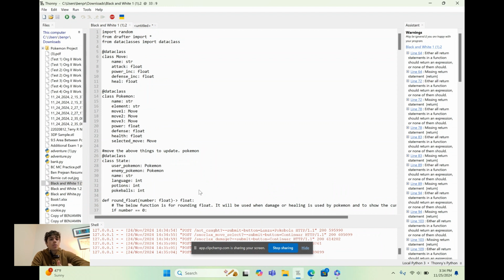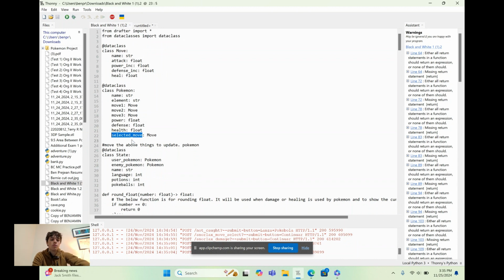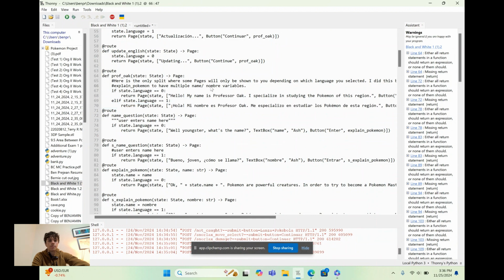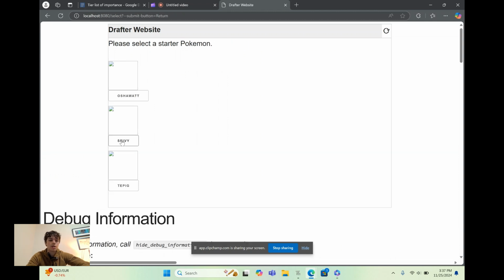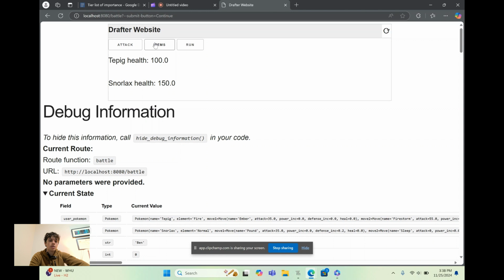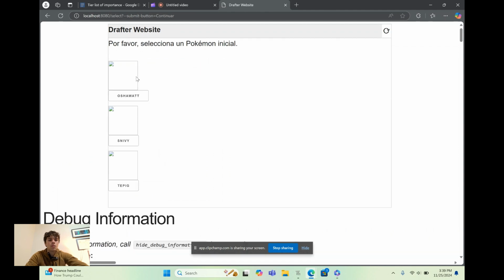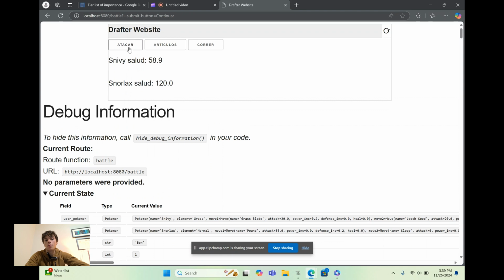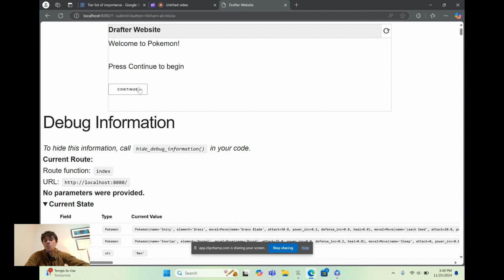CISC 106 Pokemon Project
This if the Video for my final project in CISC 106.